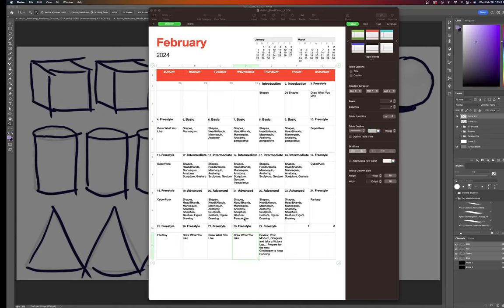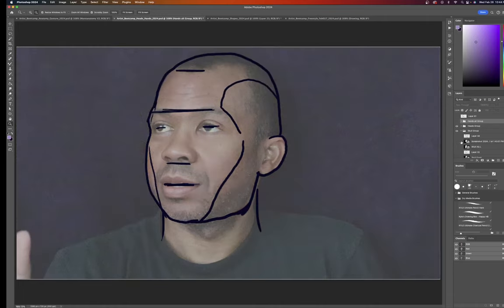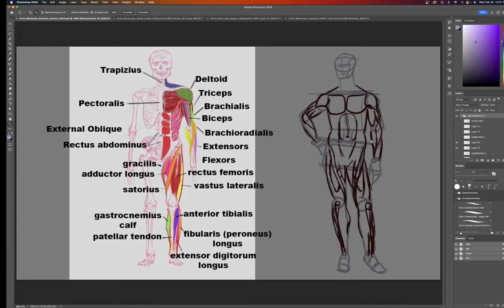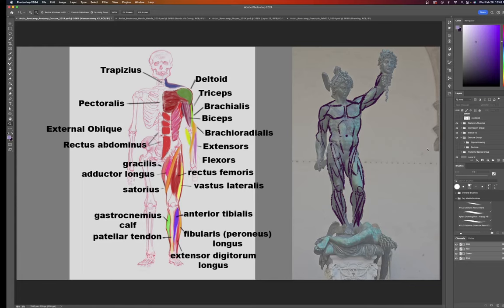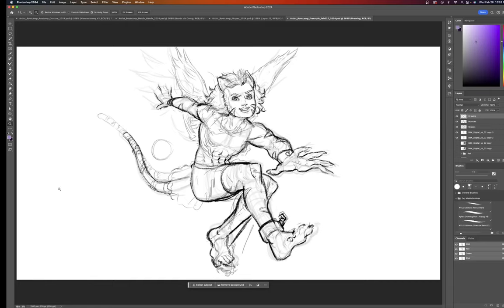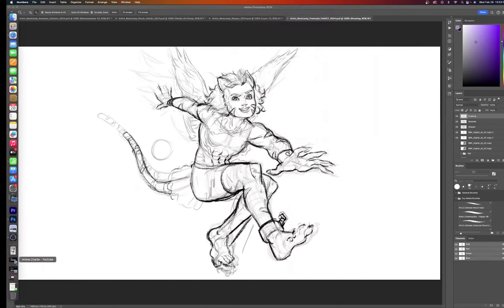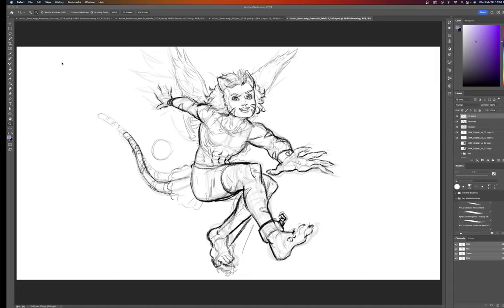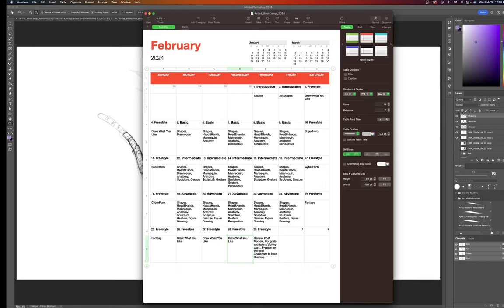Artist Bootcamp Series Post Mortem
Artist Bootcamp Post-Mortem to breakdown the highs and lows of this art workout plan. In this Post-Mortem, we look over the Beginners Art Bootcamp workout set; including Basic Shapes, Heads/Hands, Mannequin, and Freestyle; in the hopes of improvement for the future.

The major focus of this bootcamp is to make a routine for future advancements in art; to build skills and accomplish our art goals.  There is no Talent; only skill.  So let's build skills!

Don’t try to be perfect, Just Draw.  So, Let’s make a Mess!

Time Stamps

00:00 Intro
00:19 Schedule overview
01:10 Shapes (Keep)
01:42 Skull (Keep)
02:05 Heads (Keep)
02:24 Hands (need more in more positions)
02:45 Mannequin/Anatomy (Keep, Keep, Keep; But Adjust as you feel comfortable)
04:18 Statues/Anatomy (Keep)
04:53 FreeStyle (is good but needs work, can be amended, just not sure how)
06:37 Negatives (making daily vids, maybe try shorter series)
08:36 Artist Bootcamp Files (mostly just Reference files; can be streamlined)
09:25 Having a Schedule (is a good idea)
09:47 Reference links Below
10:22 Brad Wyatt (6 Drawing Reference websites to Master Figure Drawing)
11:23 Anime Charlie was the cause of this series
12:39 End thoughts (New Challenger is to just keep doing the workout set)
14:14 Thank You / Outro